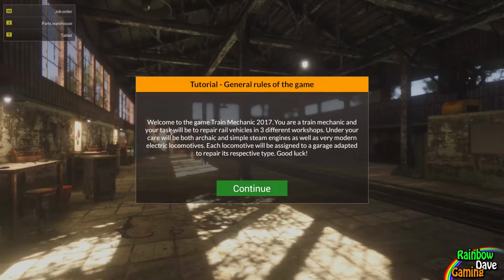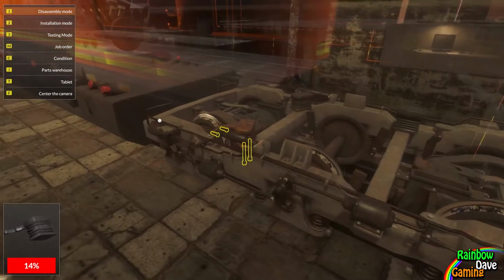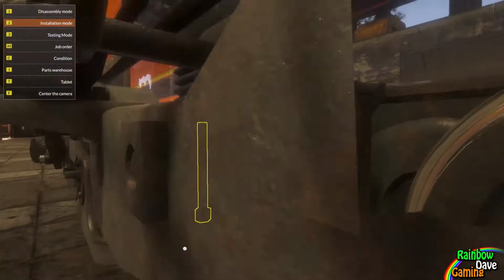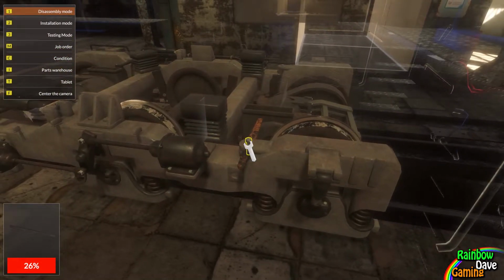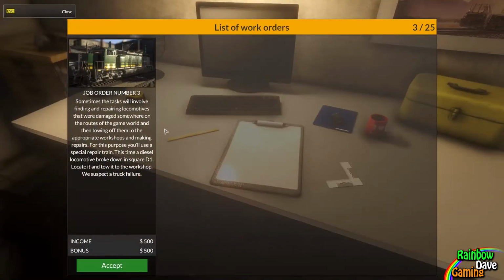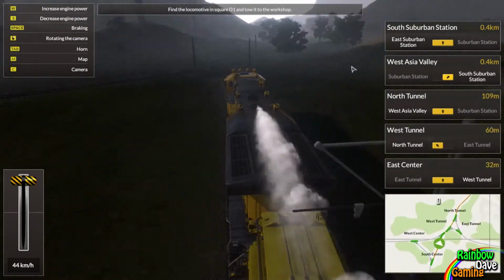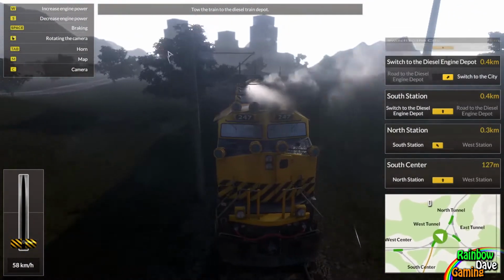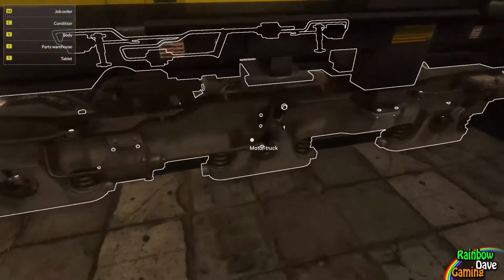Train Mechanic Simulator 2017 | First Look!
LINKS!